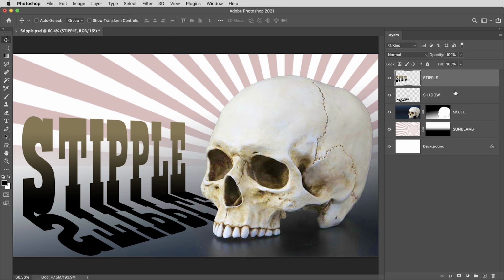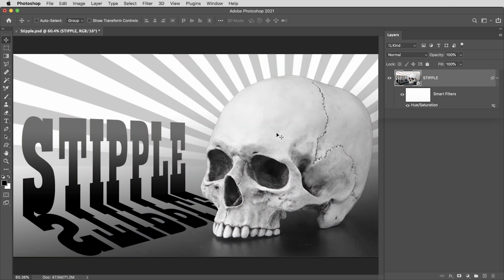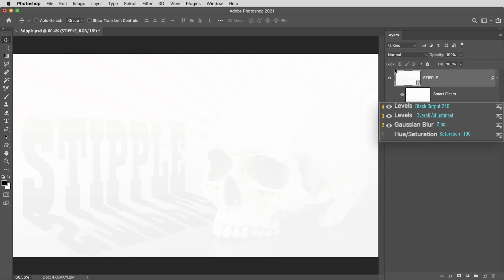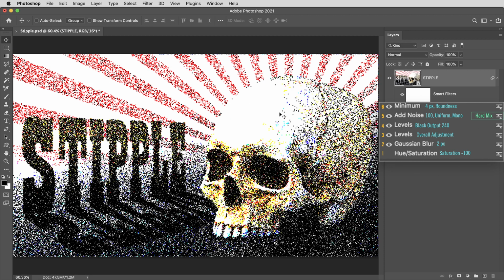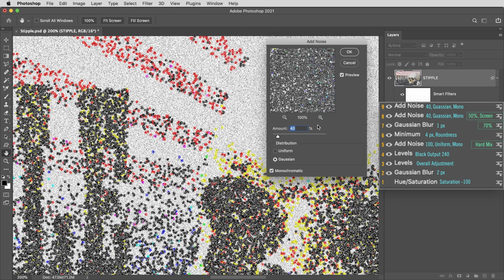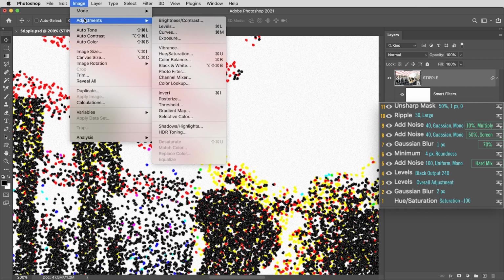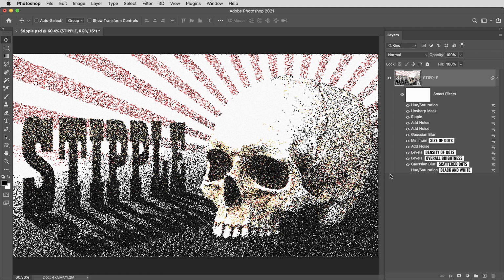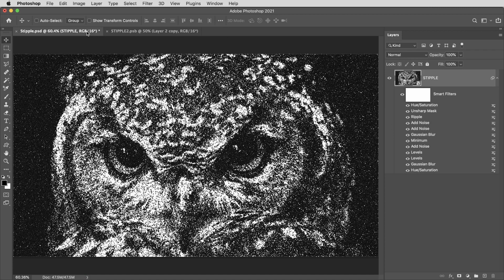Authentic Stipple Shading Effect in Photoshop | Easy Technique Without Brushes!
A Photoshop tutorial for those of us who are not so handy with the brushes... We'll check out a method for turning photos and artwork into authentic-looking ink stipple illustrations.

BONUS: to create the Sun Rays at 01:05:
1) Create a new image, 2000px by 2000px, with a white background.
2) Use Filter Gallery→Halftone Pattern, with size set to 12, contrast set to 50, and pattern type set to Line.
3) Unlock and Rotate the layer 90 degrees.
4) Use Filter - Distort→Polar Coordinates set to "Rectangular to Polar".

CONNECT AND SUPPORT TEXTURELABS!
Insta, Facebook, Twitter tag: @texturelabs